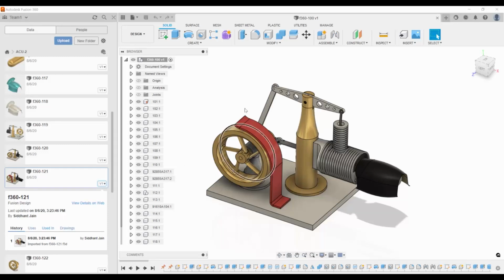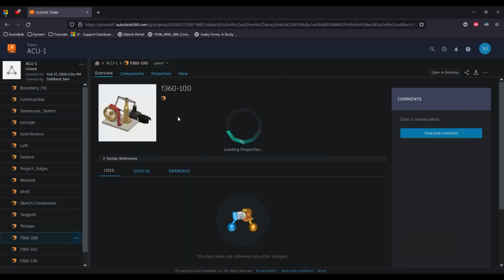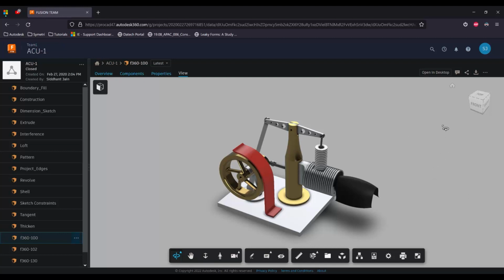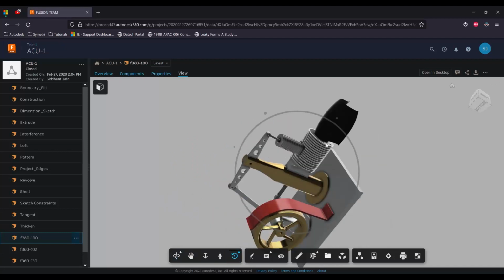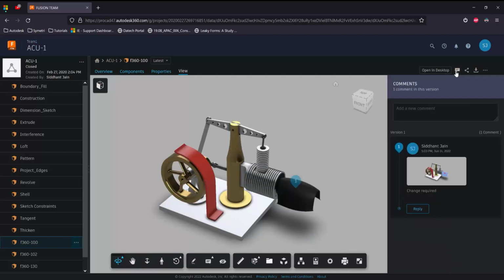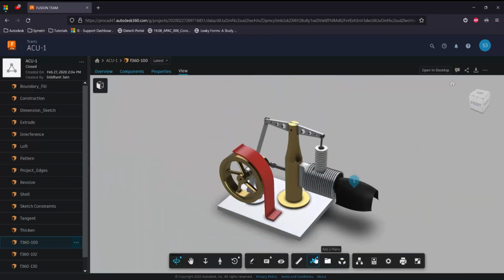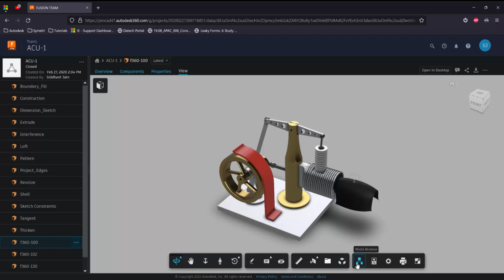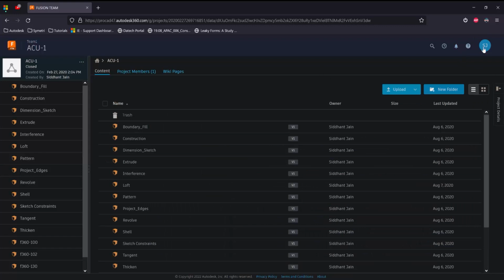04 - UI - Fusion Teams